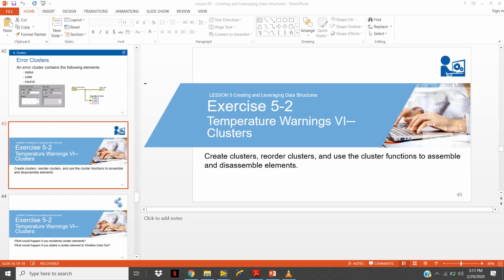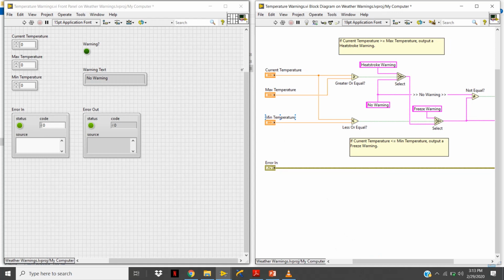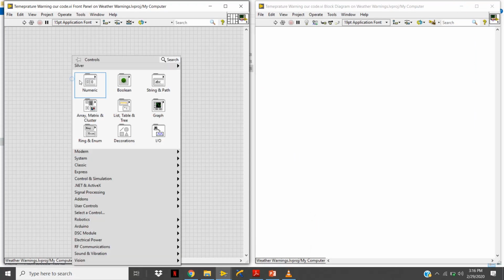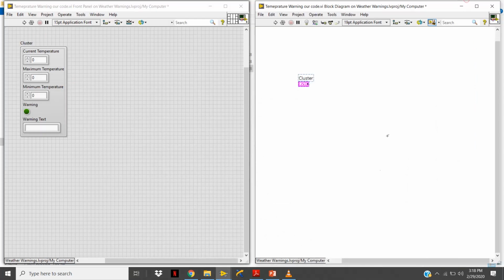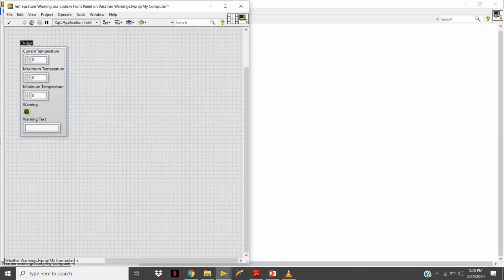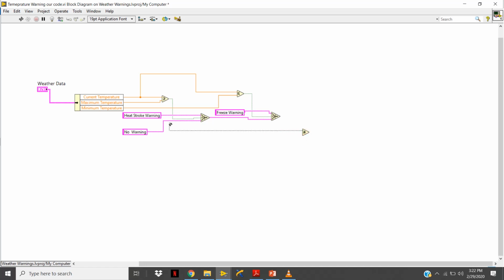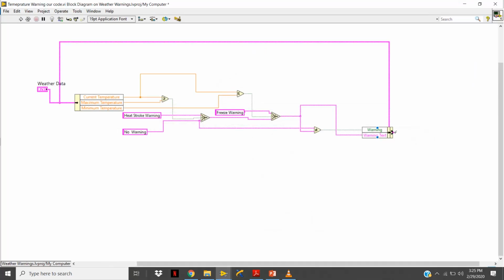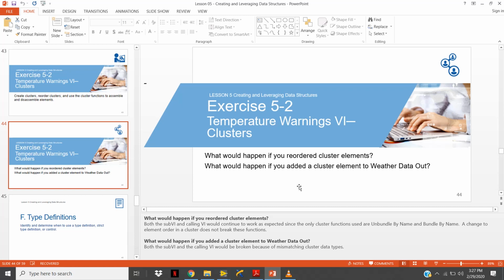Lesson 5 Creating and Leverage Data Structures Part 7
This video is about Create clusters, reorder clusters, and use the cluster functions to assemble and disassemble elements. it includes exercise 5-2.